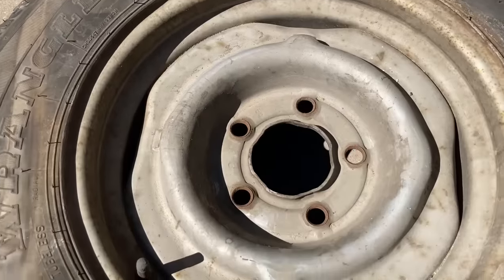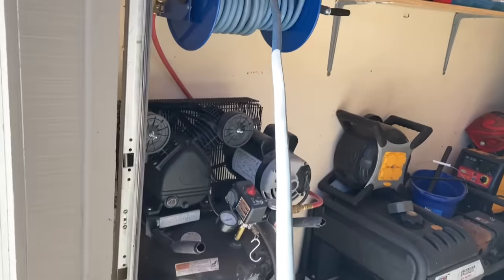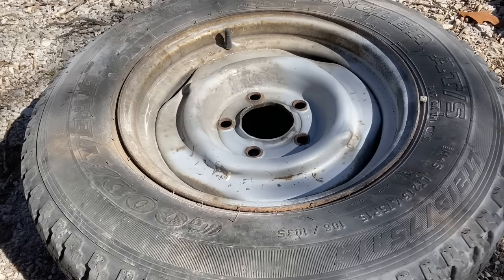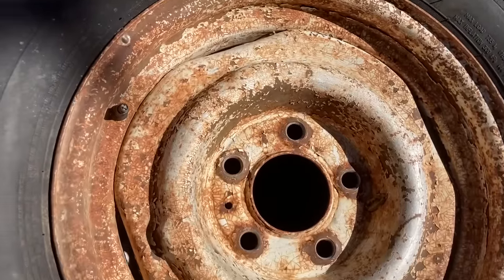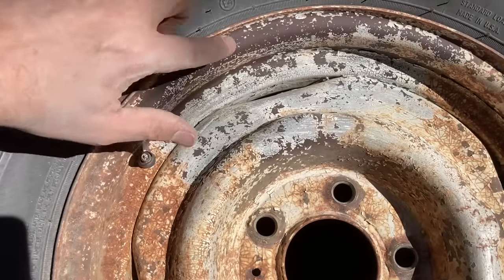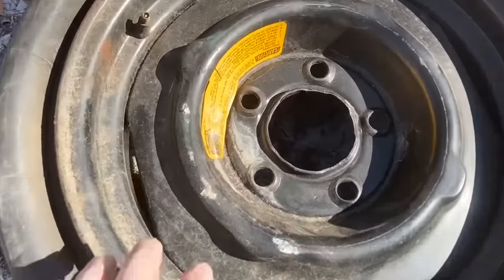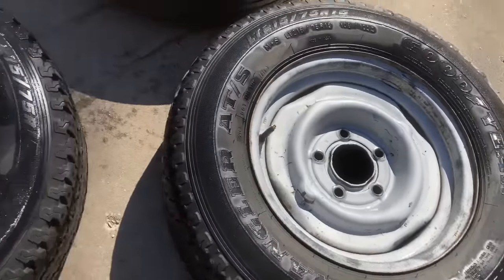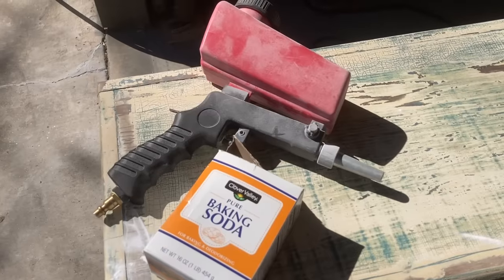Soda Blasting Test with REGULAR Baking Soda - Harbor Freight Gravity Feed Hand Held Blaster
Needed to prep some junkyard wheels for a cheap rattle can paint job, for the farm trailer. Soda blasting with regular baking soda worked well to deep clean the wheels, and if I had used more material I could have taken the paint off as well.